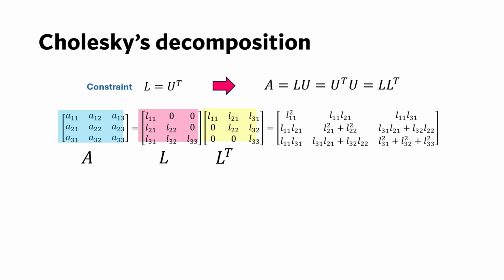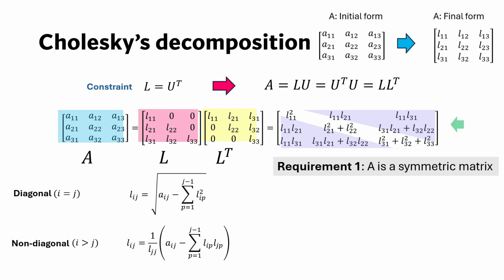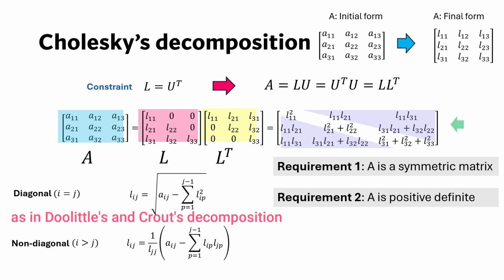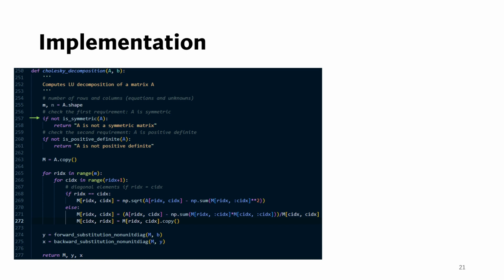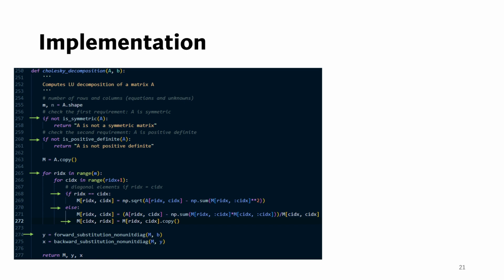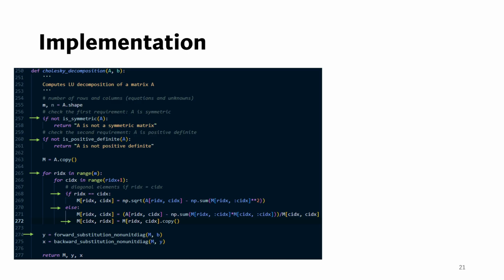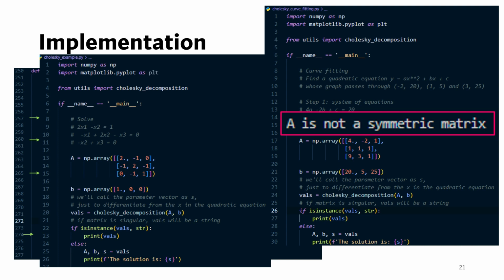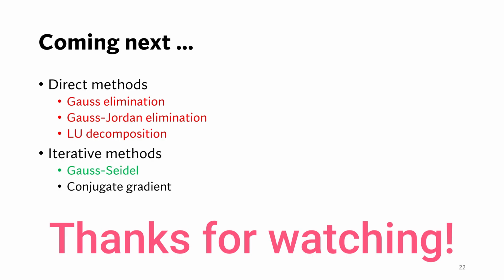Cholesky Decomposition Made Super Simple!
**Master Cholesky Decomposition for Efficient Linear System Solving!** 🚀

This video dives deep into **Cholesky's LU Decomposition**—a powerful method in numerical analysis and linear algebra that leverages matrix symmetry to solve equations faster.

**You'll Learn:**
✅ The theory behind symmetric positive definite matrices
✅ Step-by-step Cholesky algorithm implementation
✅ Python code for solving a **curve fitting problem**
✅ How it compares to other LU methods (Doolittle, Crout)
✅ Real-world applications in engineering and data science

🔍 **Perfect for:** Students, engineers, and researchers mastering numerical methods with Python.

⏱️ **Timestamps:**
00:00 Introduction
01:10 Matrix Requirements (Symmetry & Positive Definiteness)
03:20 Algorithm Walkthrough
07:45 Python Curve Fitting Demo
10:15 Key Takeaways

**Call-to-Action:**
👍 Like this video to unlock advanced math tutorials!
📚 Watch the full [Systems of Linear Equations playlist] to master LU, QR, Gauss-Seidel & more!